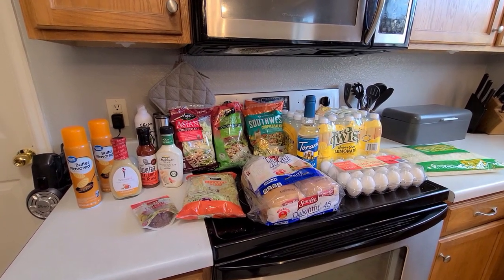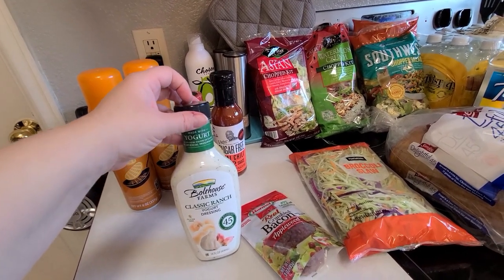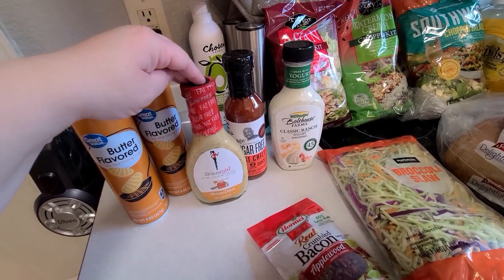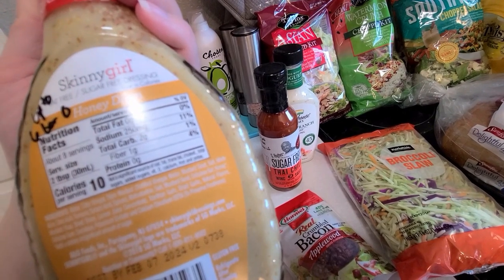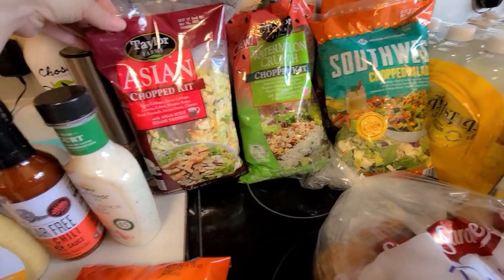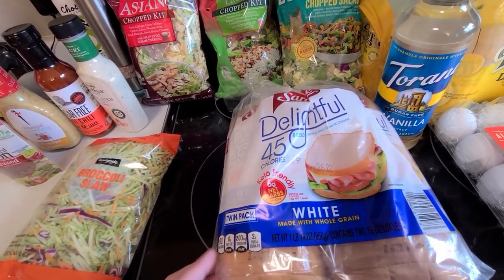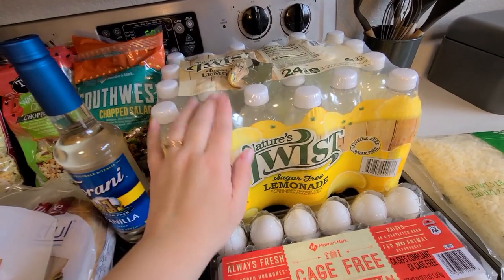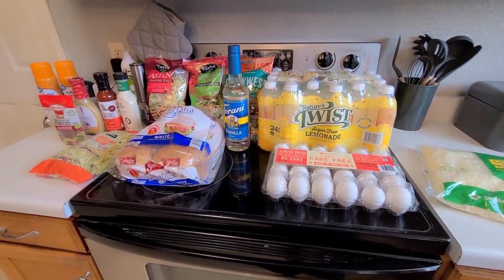WW// WALMART & SAMS CLUB GROCERY HAUL With WW POINTS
Make Sure to watch the video uploaded on 4/19/22 for my GIVEAWAY!!

I get 20 Daily Points and 28 weekly points.  I’m no expert but I will research any questions I don’t know.

My Mailing Address:   Amber
    Commerce City, Colorado 80037